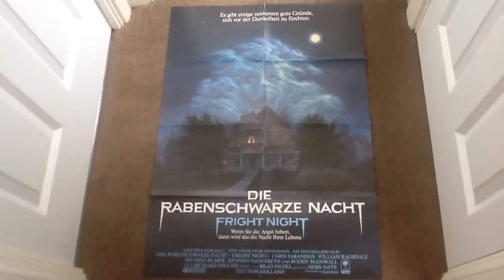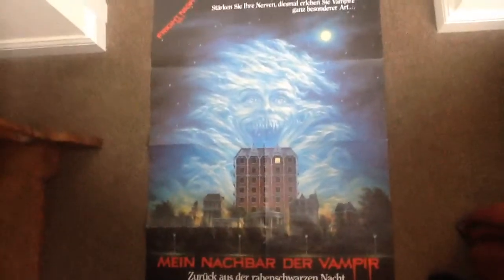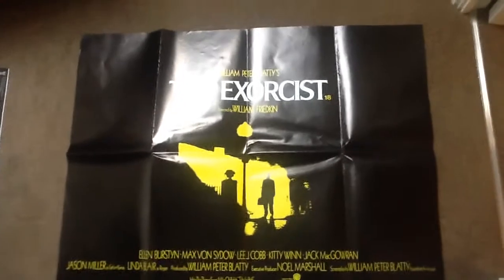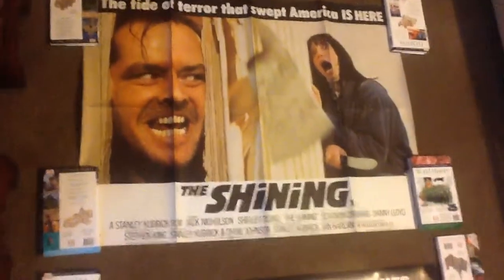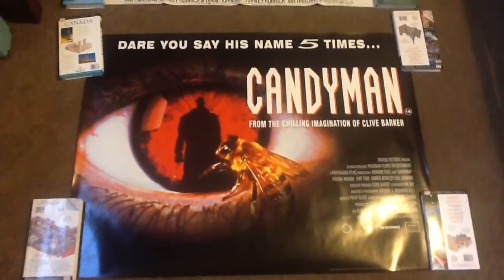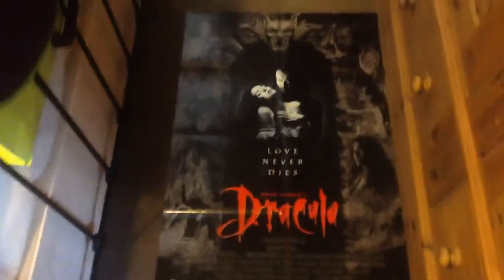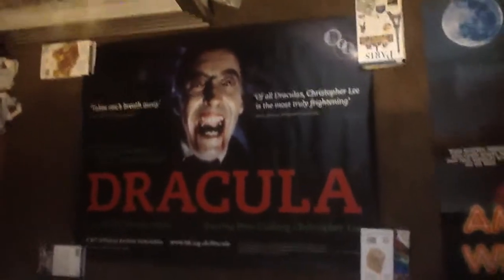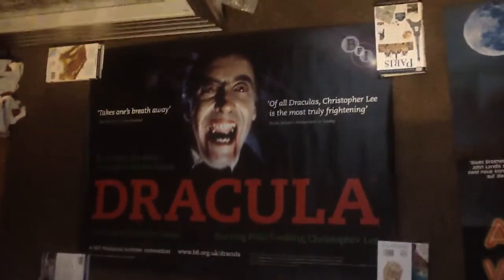Mixed Horror Film Posters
Horror Movie Collector